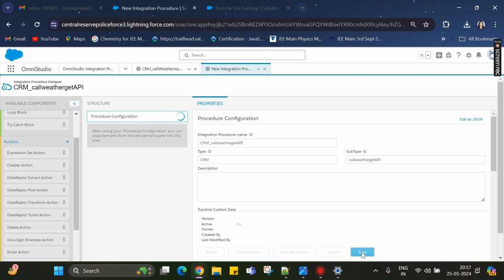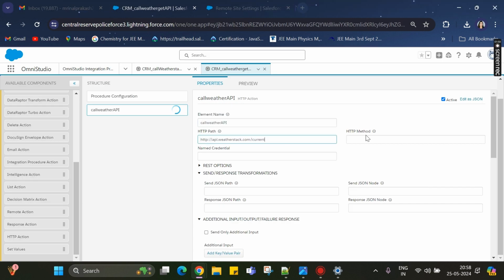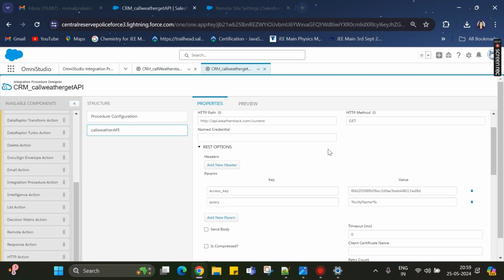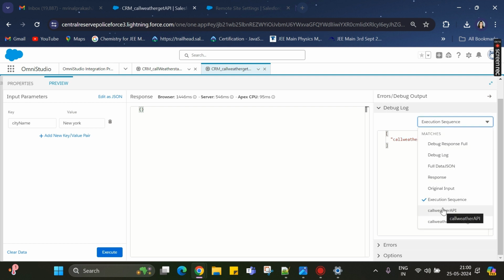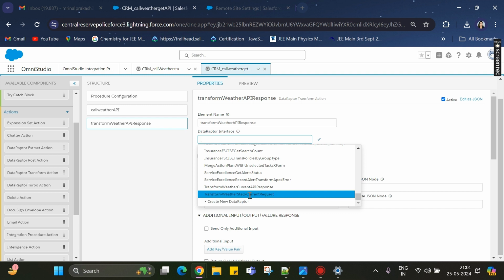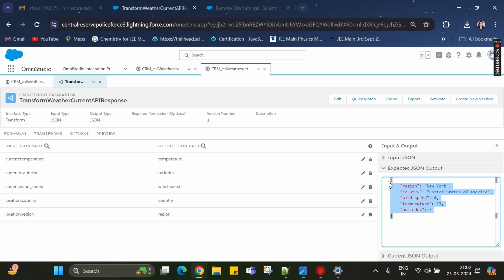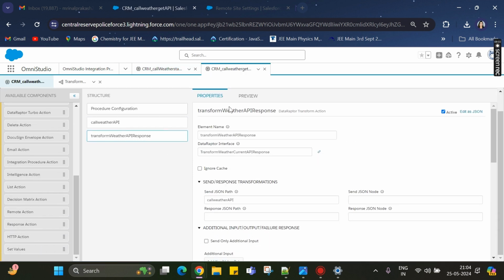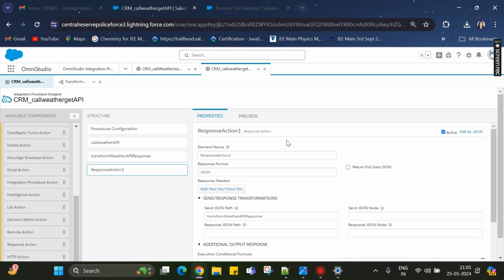Salesforce Industries: HTTP GET Callout from an Integration Procedure